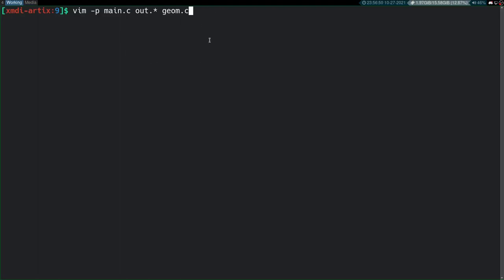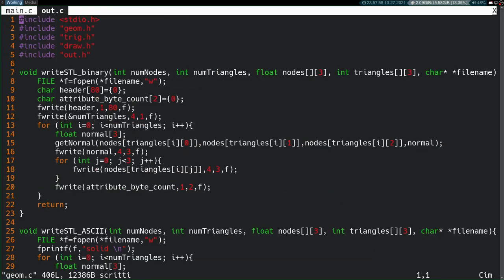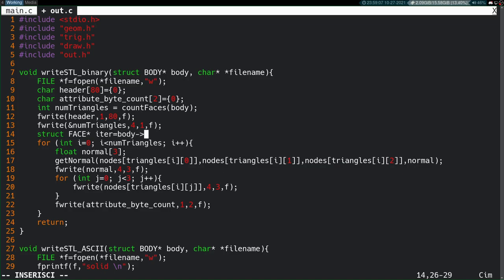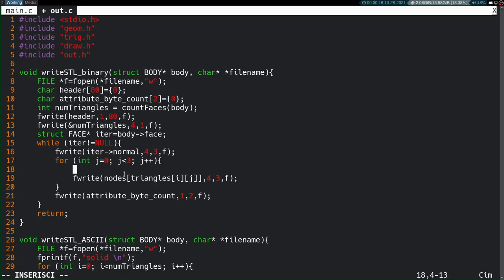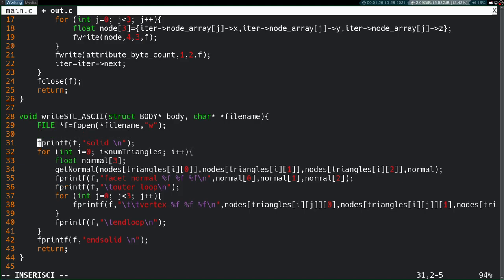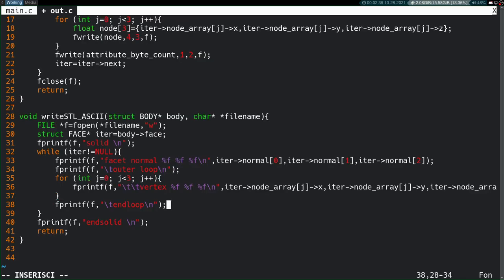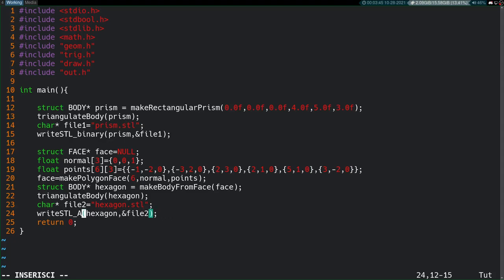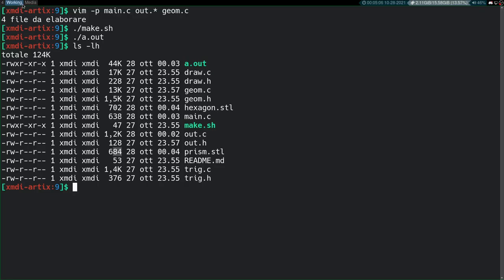Exporting our New Data Structures to STL | CAD From Scratch [9]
Ninth video in a series on programming CAD utilities from scratch in C. Converting our export routines to handle our new data structures.